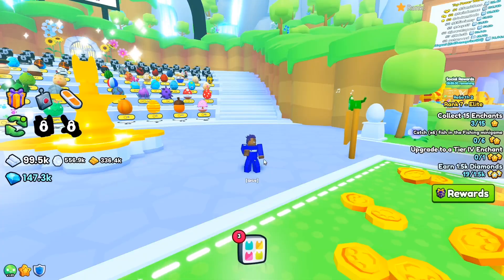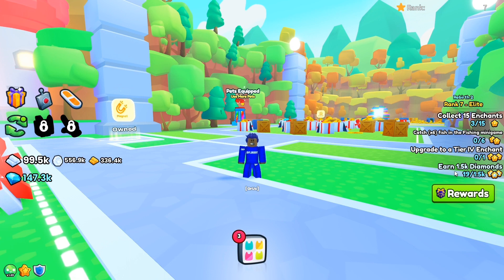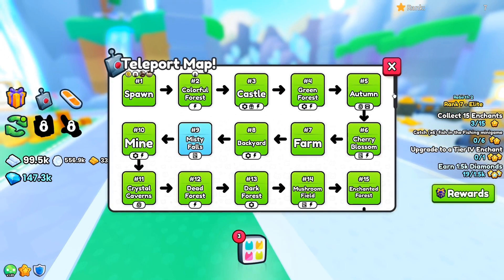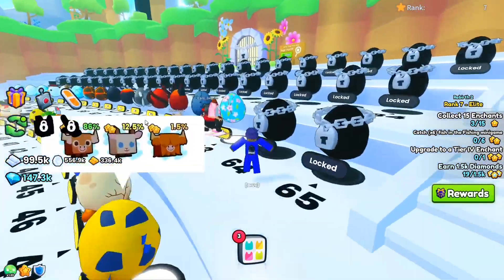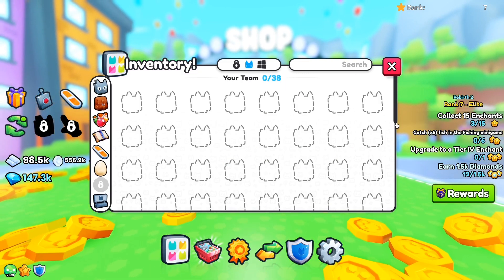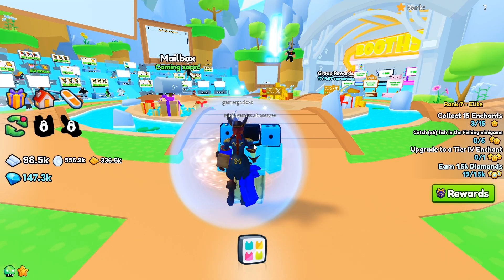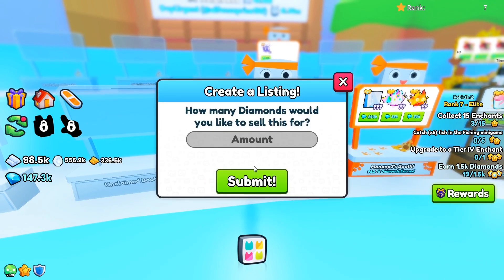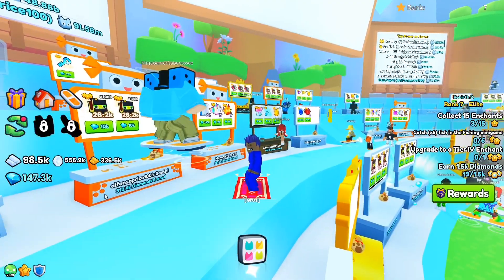best INFINITE gems method in pet simulator 99